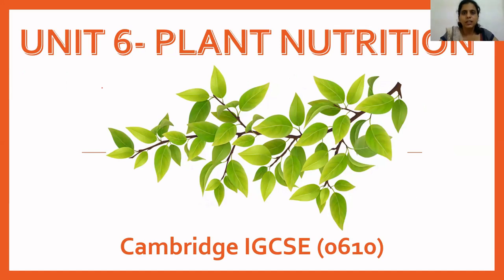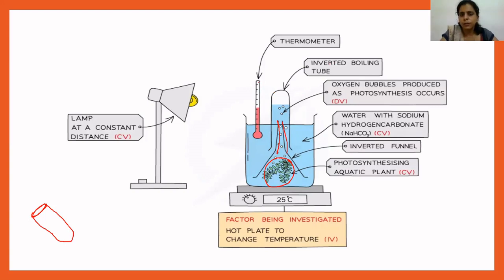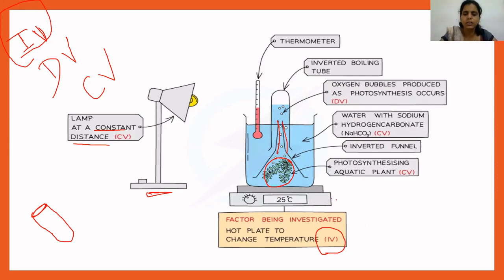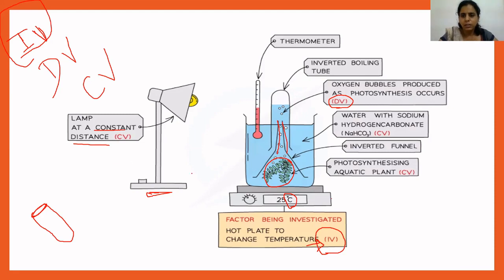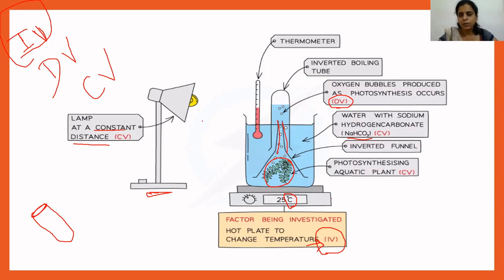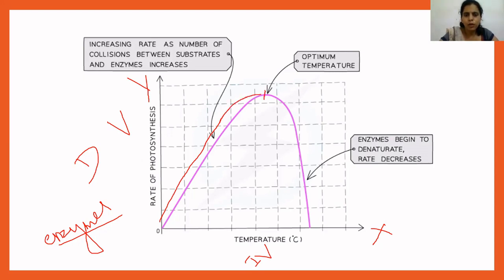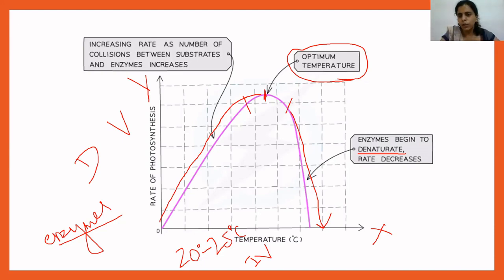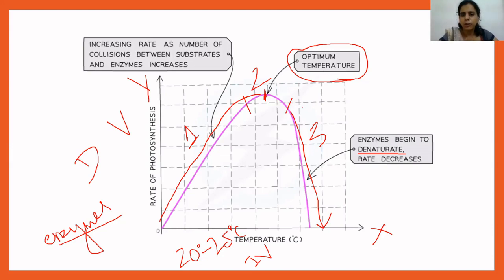Unit 6- Plant nutrition- Investigating the effect of temperature on photosynthesis- Cambridge IGCSE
Learn how to investigate the effect of varying temperature on rate of photosynthesis (Cambridge IGCSE Biology- 0610)